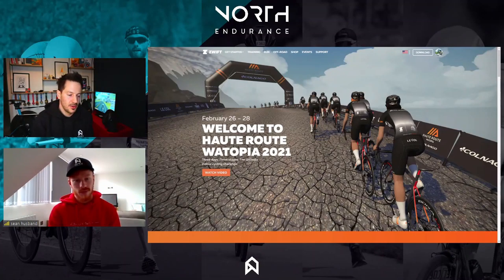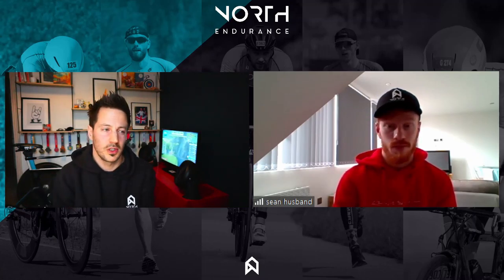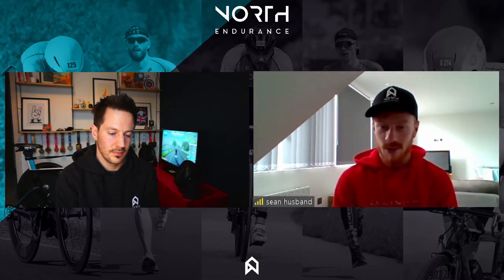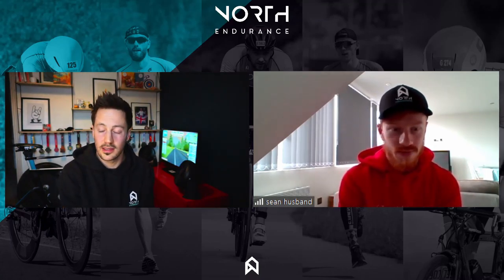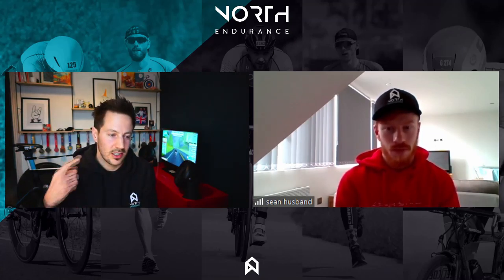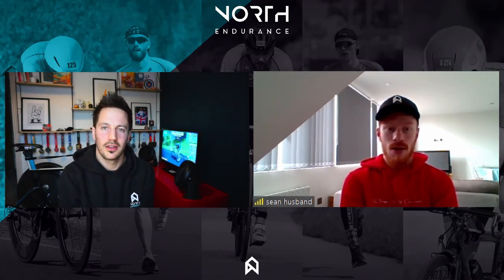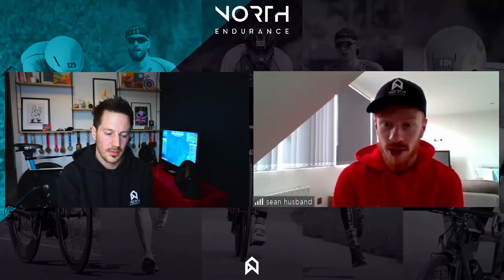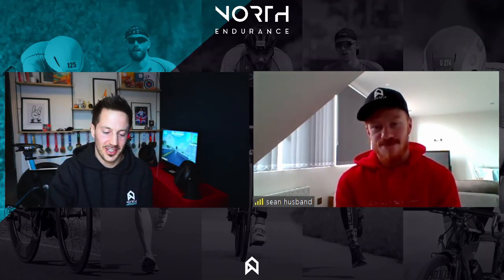How to tackle Zwift Haute Route Watopia '21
Coaches Paul Martin & Sean Husband answer athletes questions on how to prepare, perform and recover during the Zwift Haute Route Watopia 2021